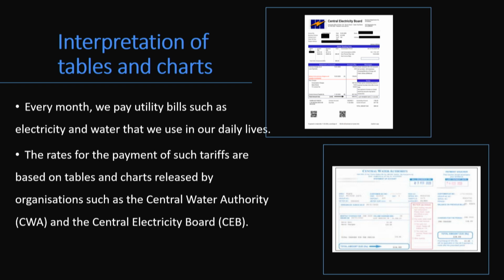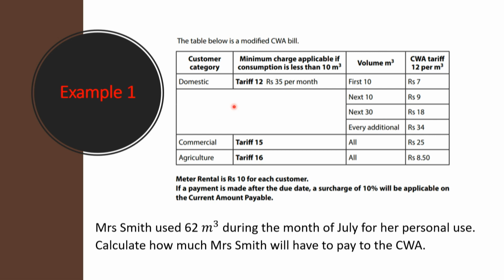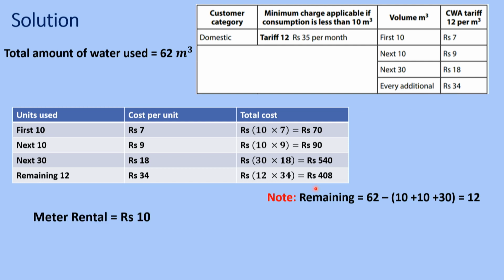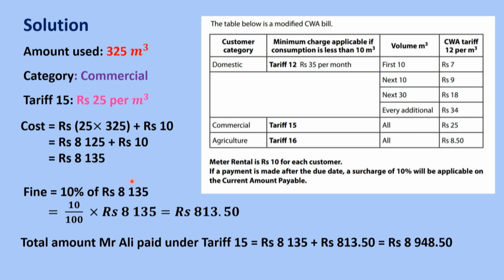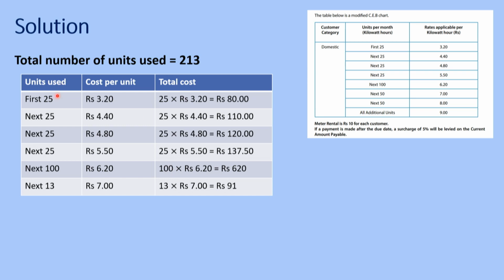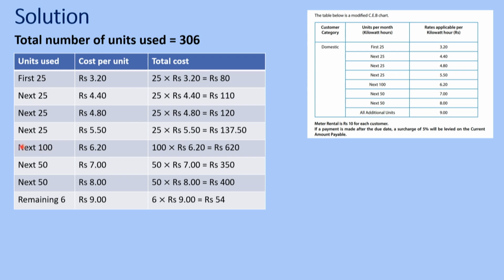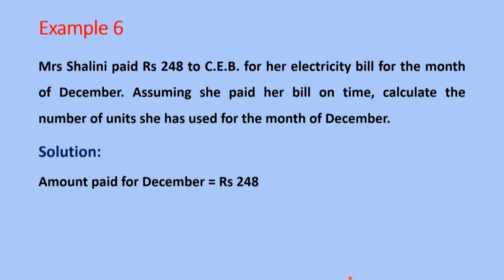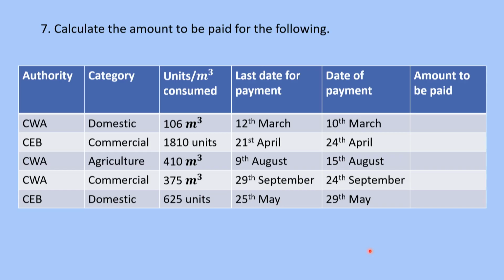Mathematics G9 Personal Household Finance Part 3